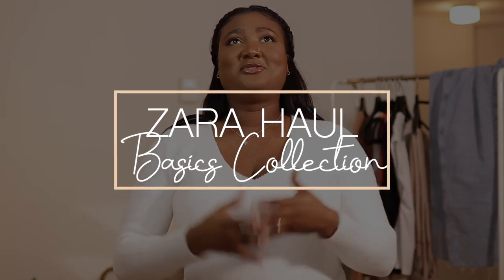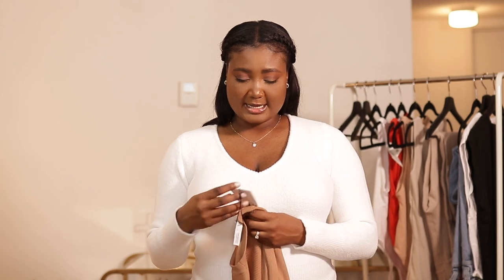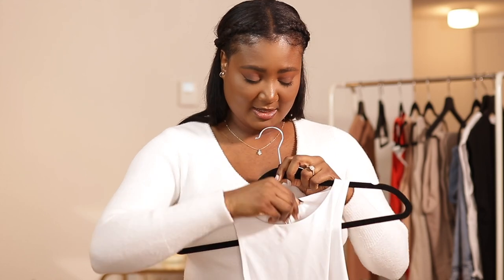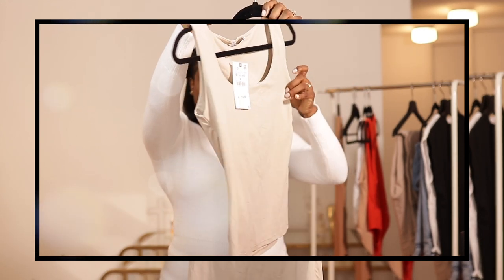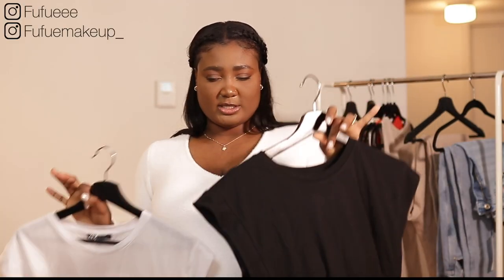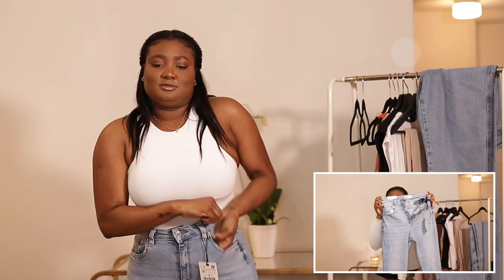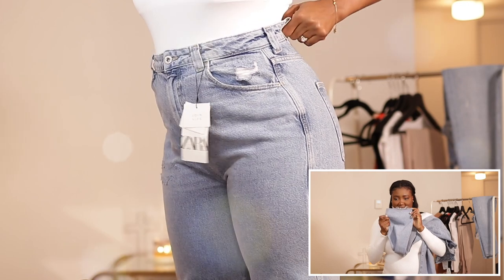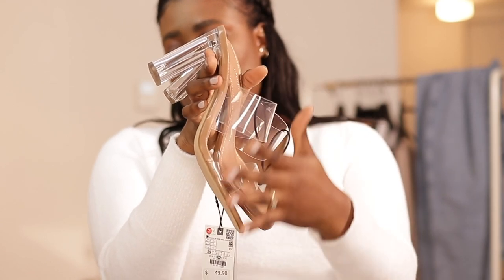Zara Haul 2020 | Basics Try-On Haul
Hello My Beautiful Friends, I Am Super Excited To Bring You This Zara Haul 2020. Showcasing The Best Basics In This Zara Try On Haul, Essentially A Zara Haul Spring 2020 But Now It's Near Summer, lol. Inspirations Pulled From Octavia B, HighLowLuxxe, StylesByEssy, Diana Saldana And Ofc, Naomi Boyer. Just Some Basic Clothing , I Picked Up From Zara A While Ago But Never Filmed (all the basics you need!) Hope You Enjoy ❥

Items Mentioned ☟

Measurements
Height 5'4
Weight 173 Lbs
Bust 41"
Wasit 32"
Hips 46"

Phil 4:13 ❥
(I Don’t Own Rights To The Music)
Music

(Serious Business ONLY/Sponshorships)
Some Of My Inspirations On This Journey, Just To Name A Few (That I Love)🤎
Andrea Renee
Jackie Aina
Allyiahs Face
Msaaliyahjay
Makeupshayla
Nyma Tang
Slim Rashae
Octavia B
Tamara Renaye
Fatima Francesca
Ulovemegz
The Glamtwinz
iDesign8
StylesByEssy
HighLowLuxxe

 zarabasics, zarahaul, zaratryonhaul, zarahaul2020, zarahaulspring2020